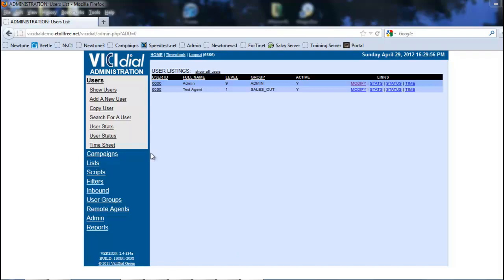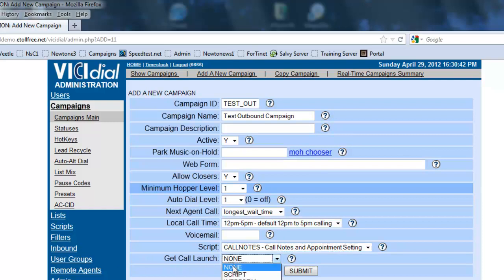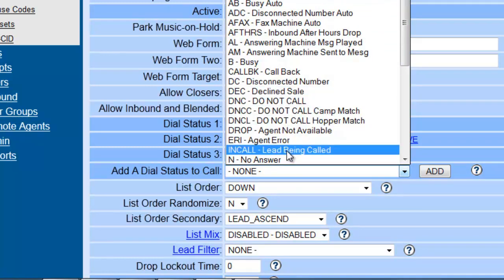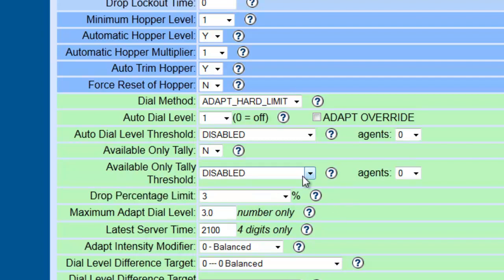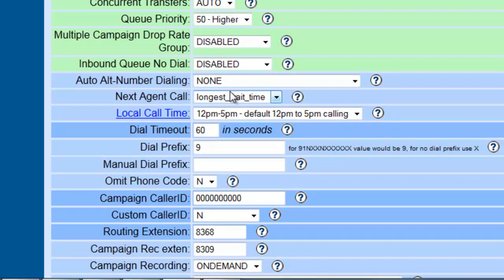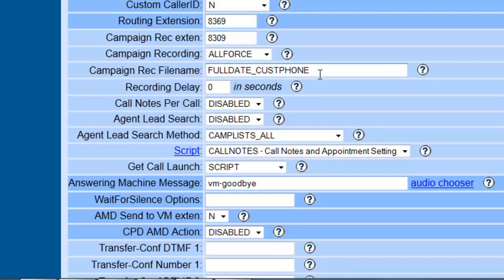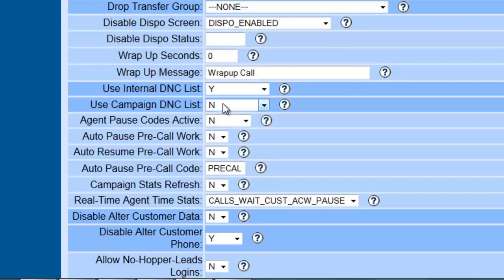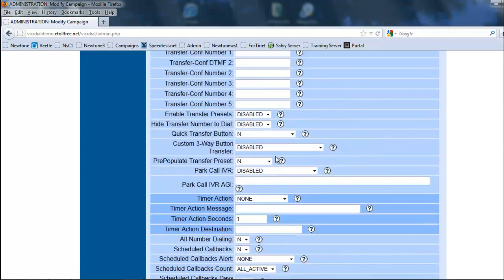How to Setup Vicidial OutBound Campaign